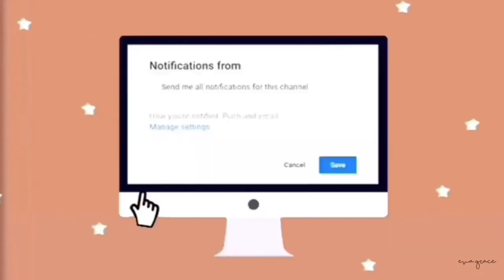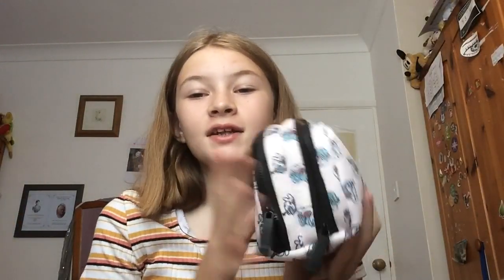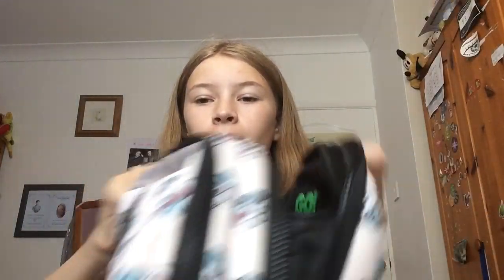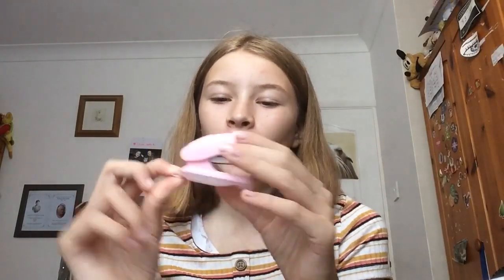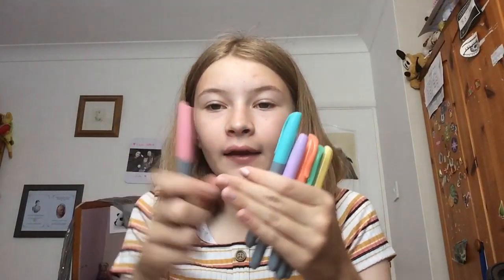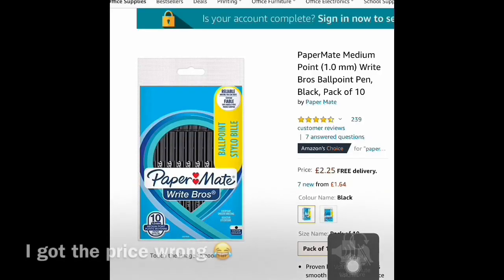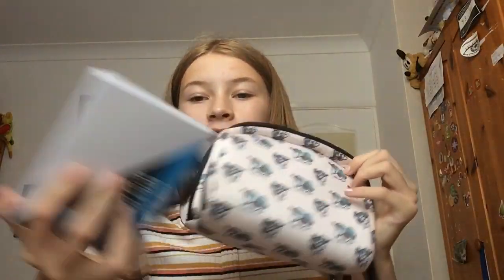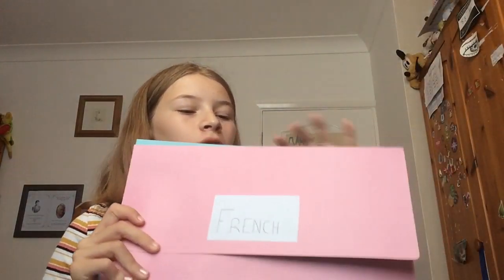STATIONARY HAUL 2019 UK ! (Whats in my pencil case ? )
Links to items:
Ballpoint Pens